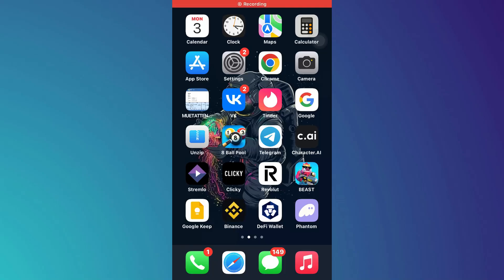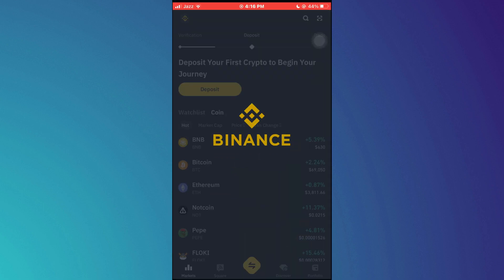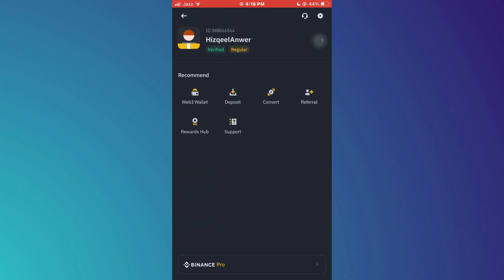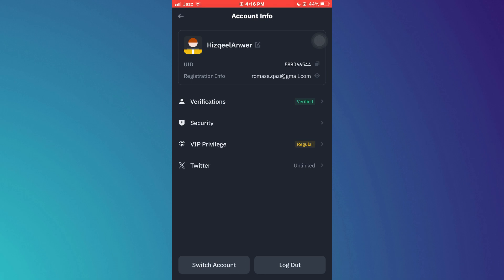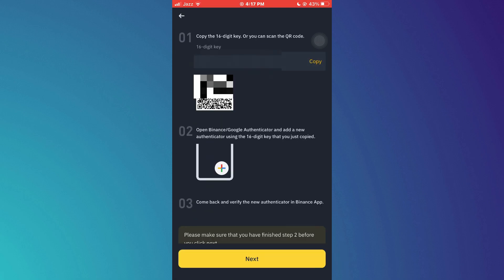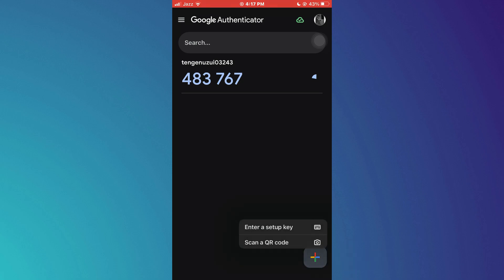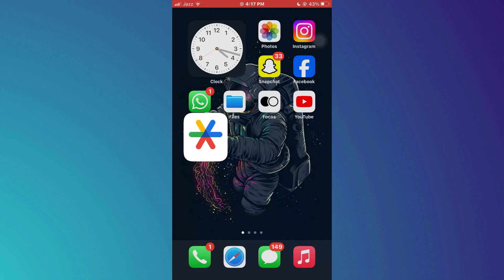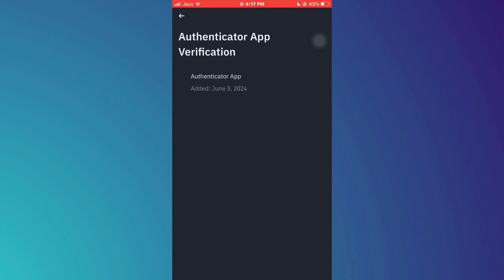How to Use Google Authenticator with Binance | Enable Google Authenticator on Binance 2FA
Enhance the security of your Binance account with Google Authenticator! In this video, I'll guide you through the steps to enable 2FA (Two-Factor Authentication) on Binance using Google Authenticator.